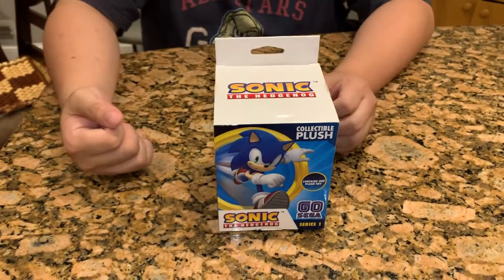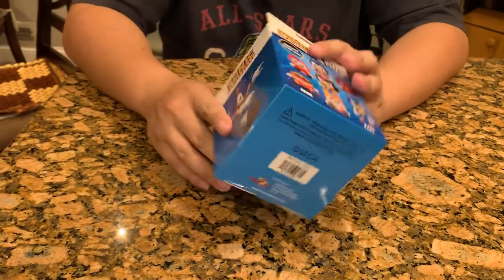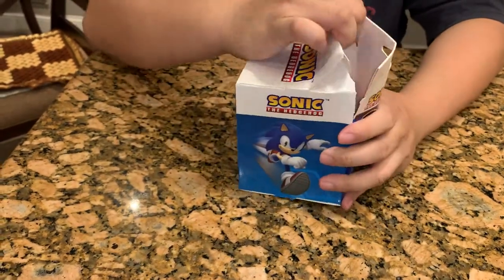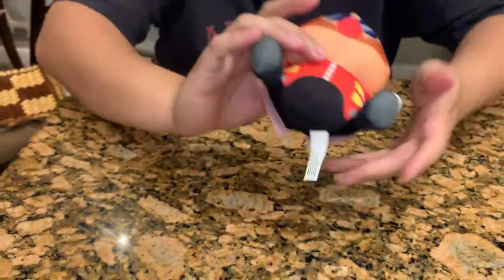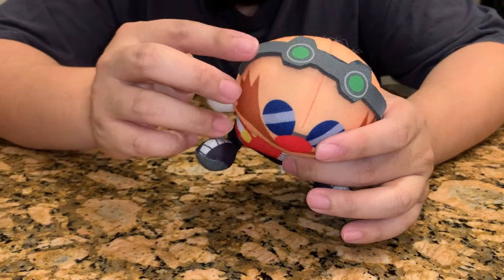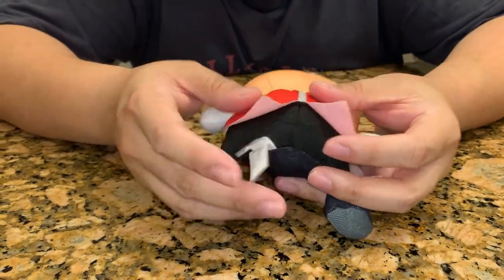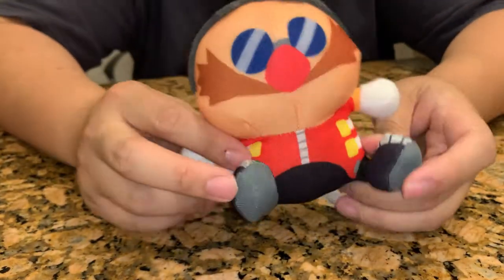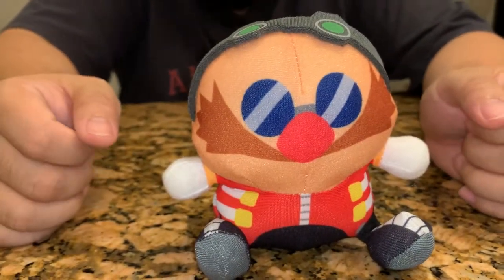Bryant To Reviews - sonic the hedgehog series 1 blind box collectible plush dr. robotnik / Eggman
by Sega
won at Dave and Buster's